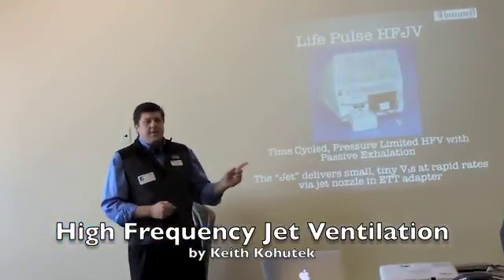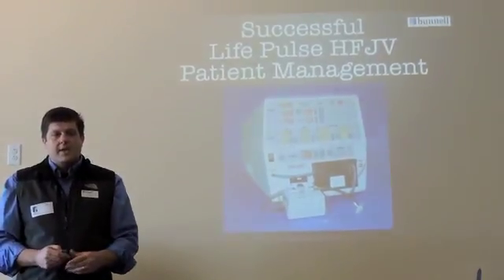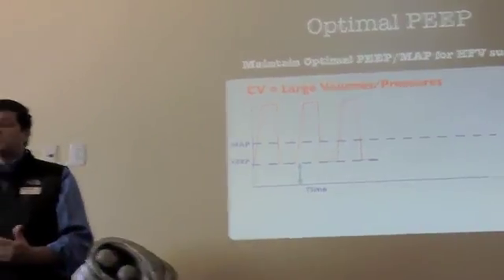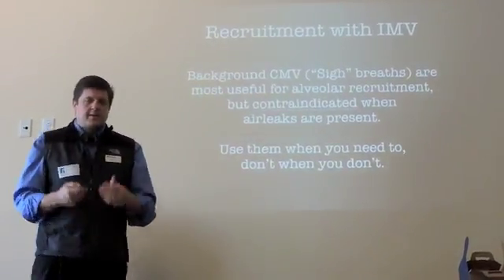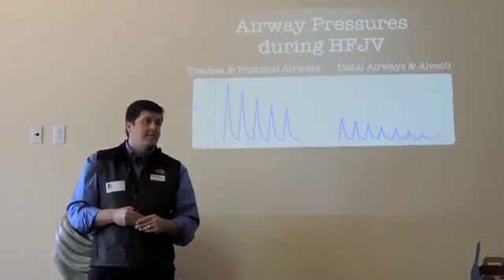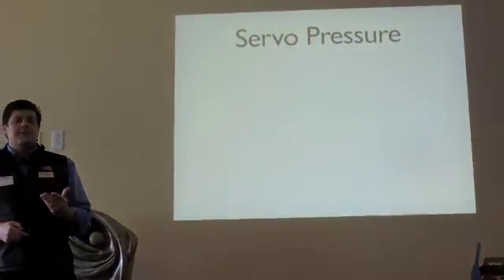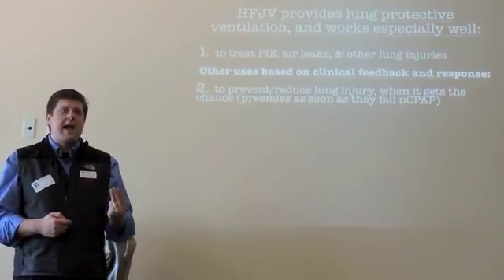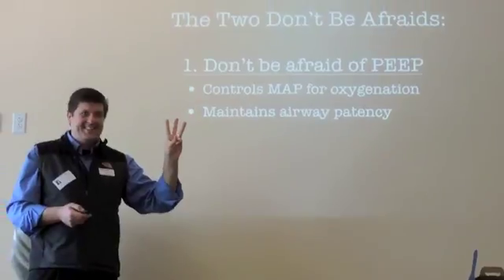HFJV Education Video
Basics to the application of HFJV in the infant population. This presentation was given by Keith Kohutek to CHLA Respiratory Care staff.